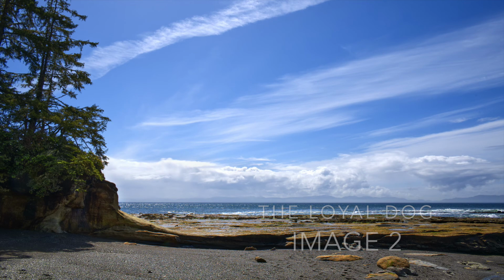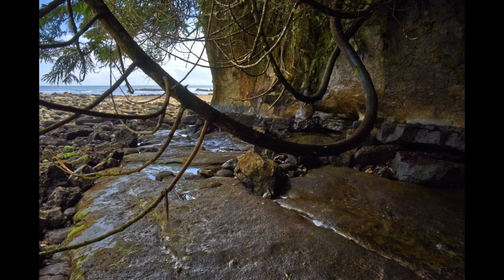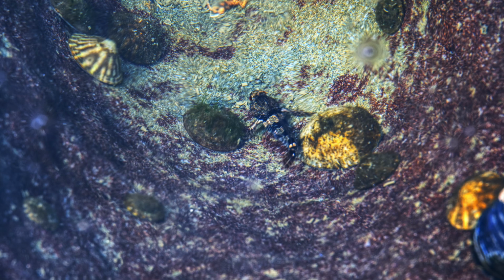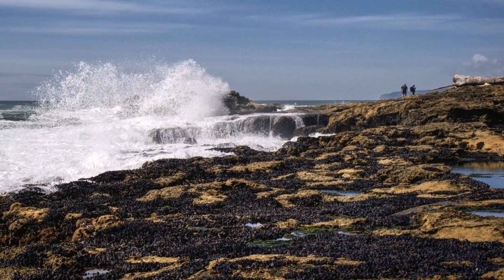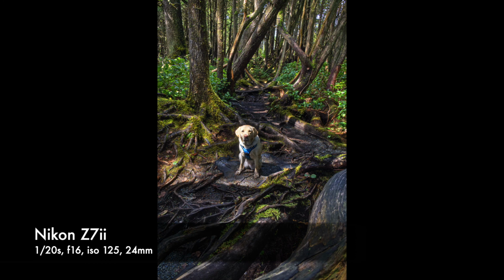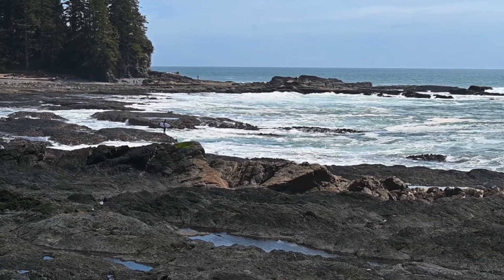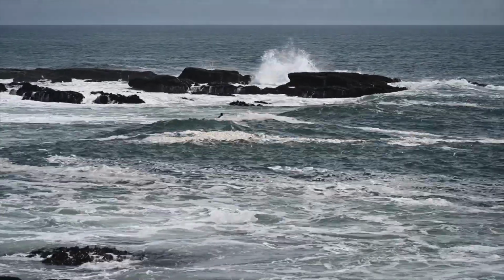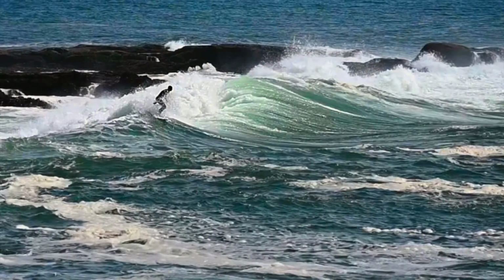Photography on Vancouver Island: Botanical Beach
Vancouver Island has amazing coastal views and gorgeous beaches to explore.  We enjoyed a day of photography at Botanical Beach, searching the tide pools and being blown away by the power of the waves crashing on shore.